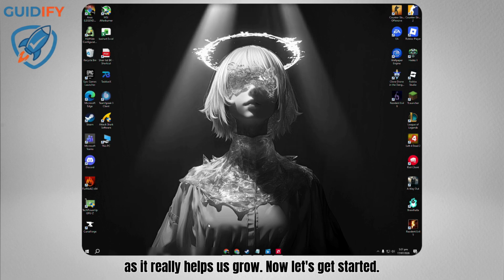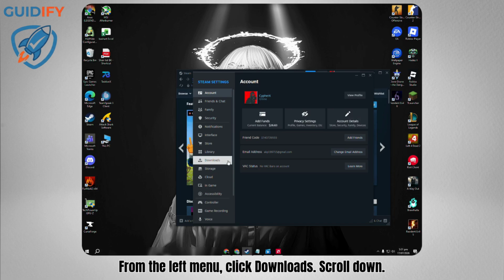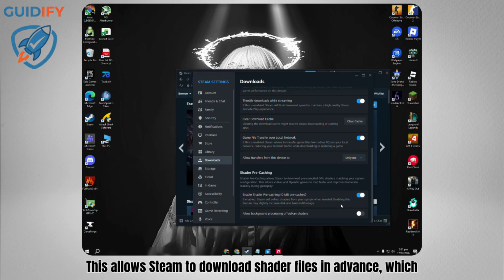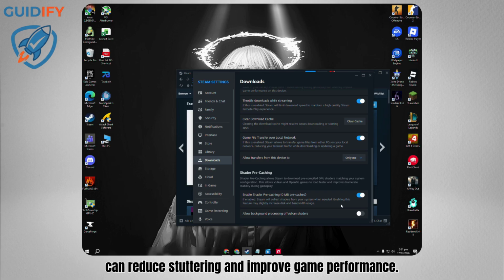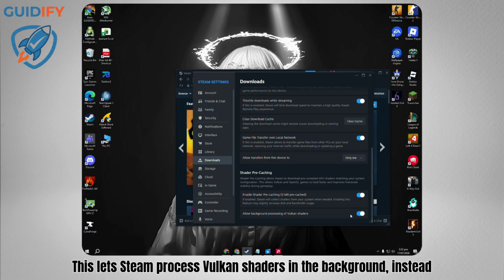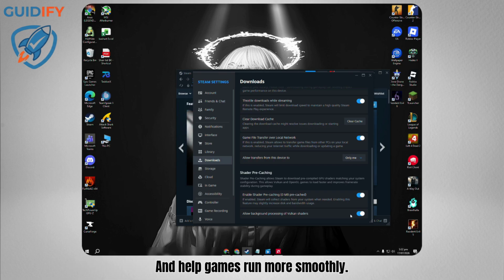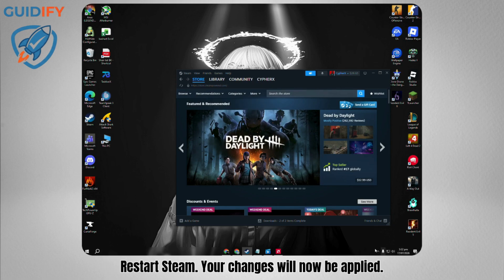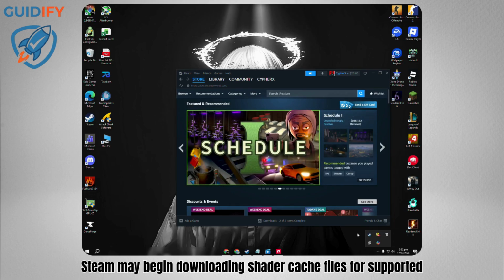How To Enable Shader Pre-Caching on Steam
In this video, you'll learn how to enable Shader Pre-Caching on Steam. Follow these simple steps to turn on the feature, reduce in-game stuttering, and improve your gaming experience.